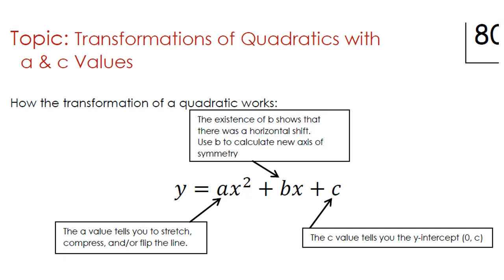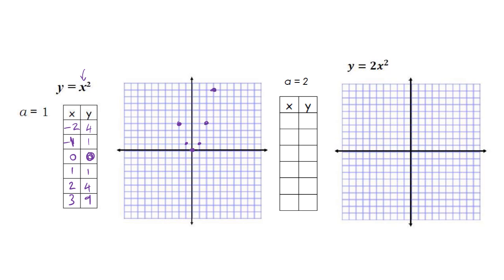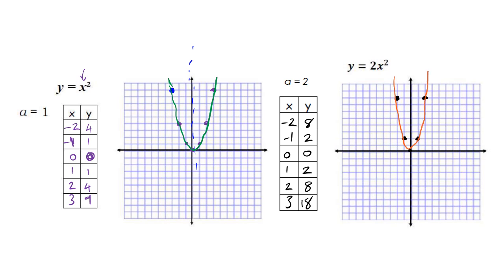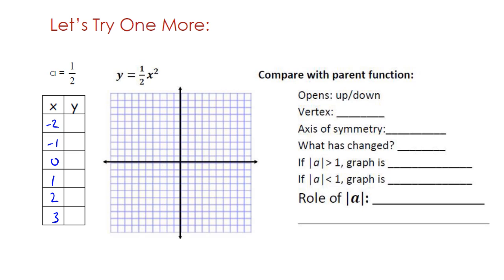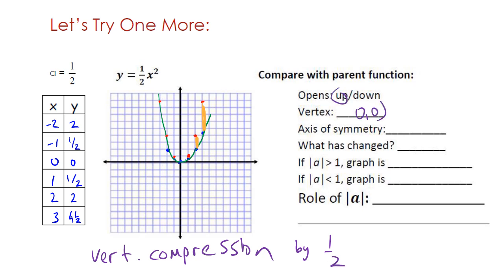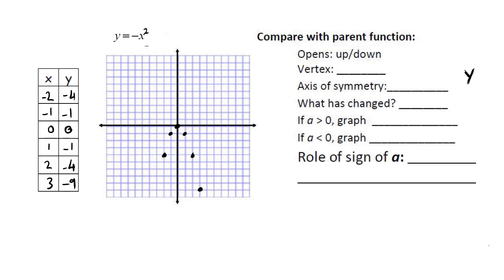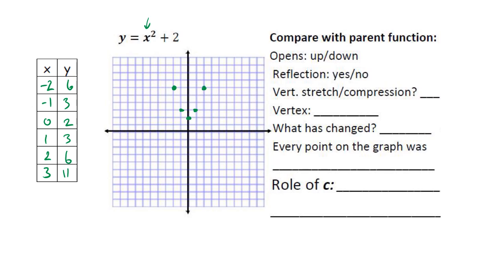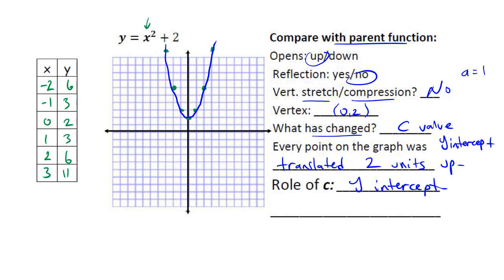Transformations of quadratics with a and c